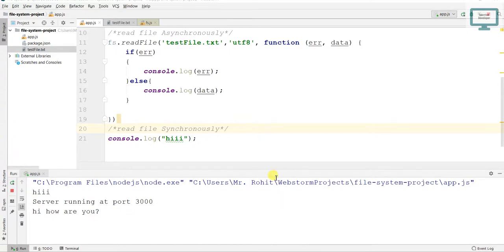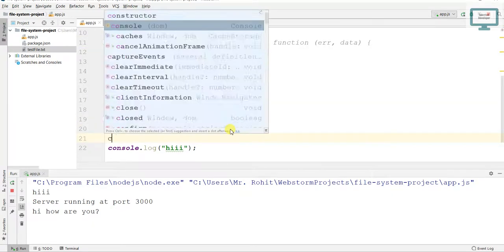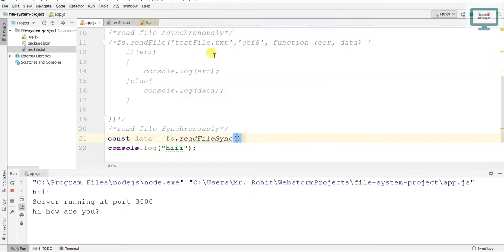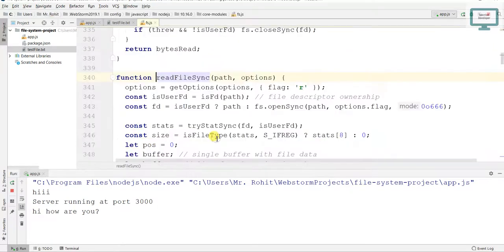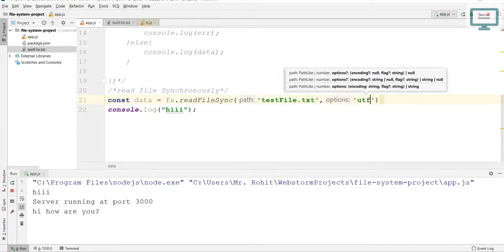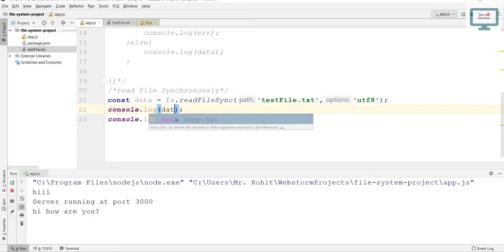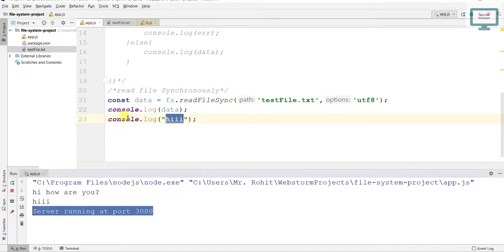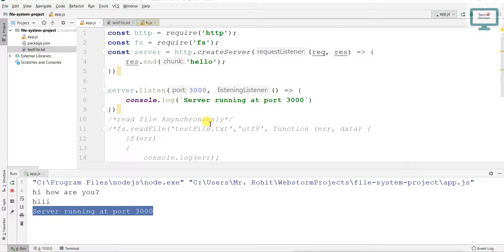Node.js Reading Files Synchronously(Part-3)